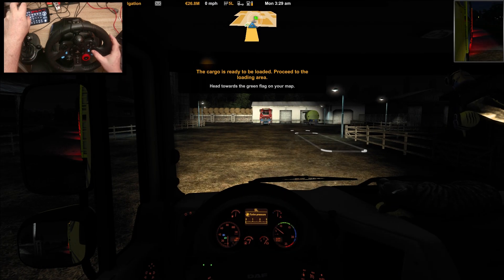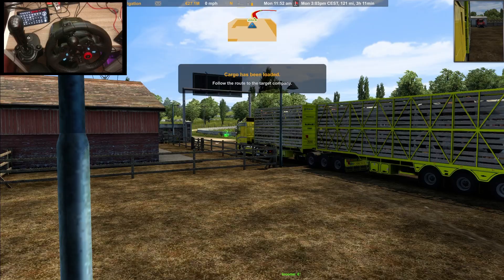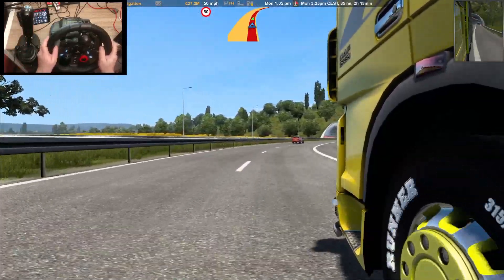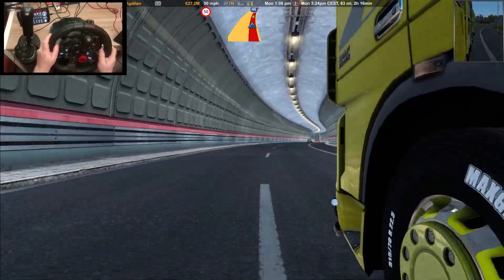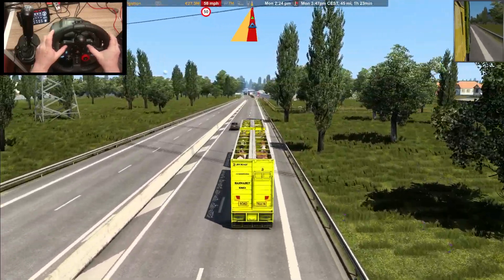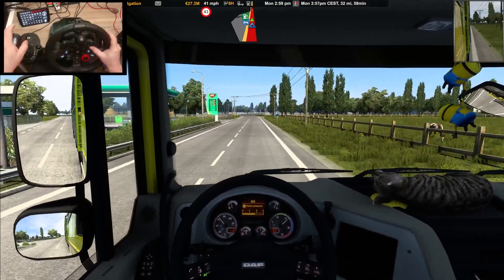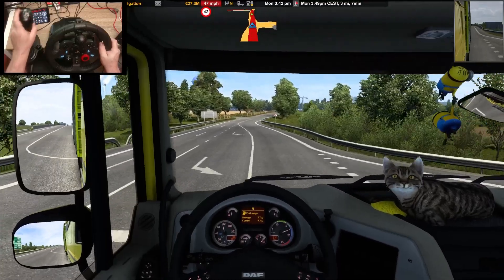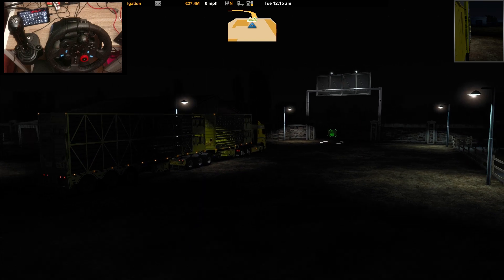Transporting 25t Bulls in Kishadowalker Livestock Trailer Euro Truck Sim 2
Come for a trip in my DAF XF 105 800hp, 18 speed hauling 25t of Bulls in the Kishadowalker Aussie Byrne Livestock Trailer, From Pecs Hungary through to Szeged Hungary.

Gear I use:
Logitech G29 Wheel and Pedals
Logitech Shifter
Gooseneck Tablet Stand
Maonocaster Lite
Tablet/Phone holder